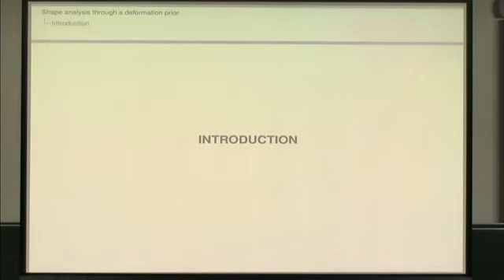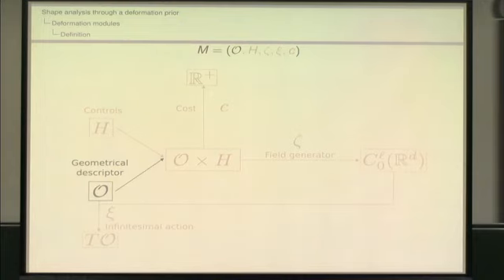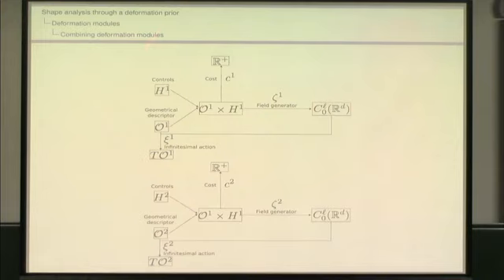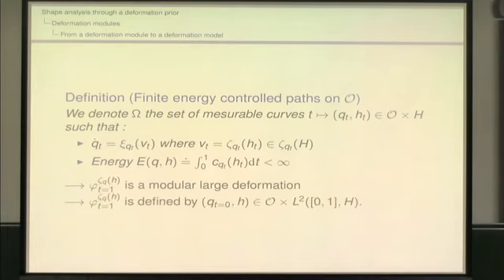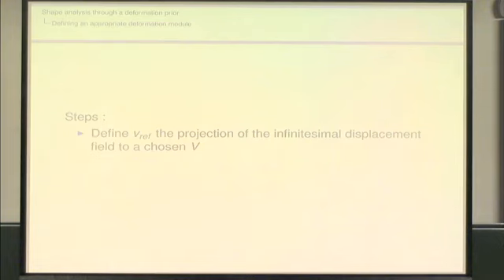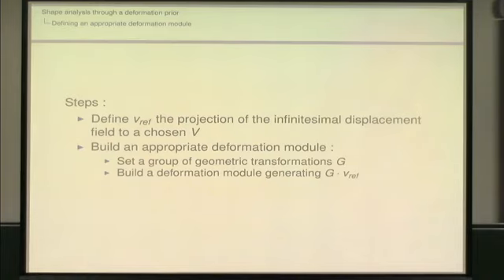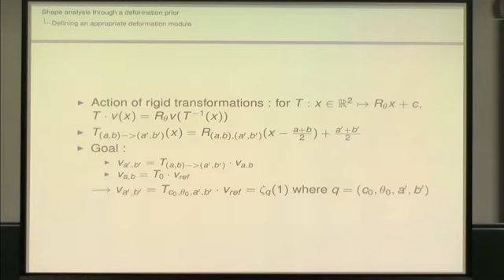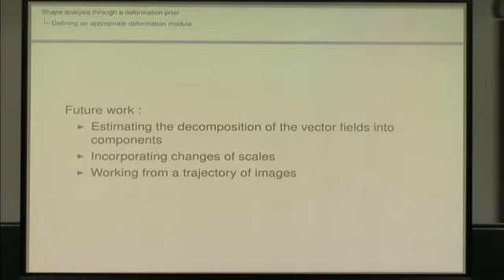GFSW03 | Dr. Barbara Gris | Shape analysis through a deformation prior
Speaker: Dr Barbara Gris (KTH - Royal Institute of Technology)
Date: 14th Nov 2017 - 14:45 to 15:30
Venue: INI Seminar Room 1
Title: Shape analysis through a deformation prior
Abstract: A general approach for matching two shapes is based on the estimation of a deformation (a diffeomorphism) transforming the first one into the second one. We developed a new framework in order to build diffeomorphisms so that a prior on deformation patterns can be easily incorporated. This prior can for instance correspond to an additional knowledge one has on the data under study. Our framework is based on the notion of deformation modules which are structures capable of generating vector fields of a particular chosen type and parametrized in small dimension. Several deformation modules can combine and interact in order to general a multi-modular diffeomorphisms. I will present how this framework allows to incorporate a prior in a deformation model thanks to an adapted deformation module. I will also present how an adapted deformation module can be automatically built given a sequence of data.